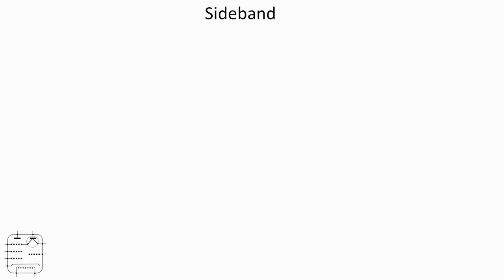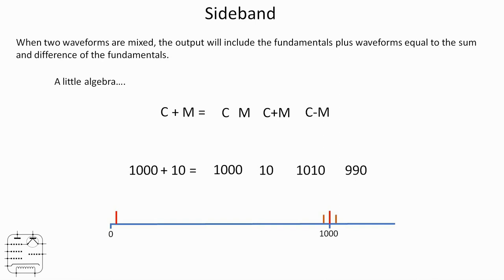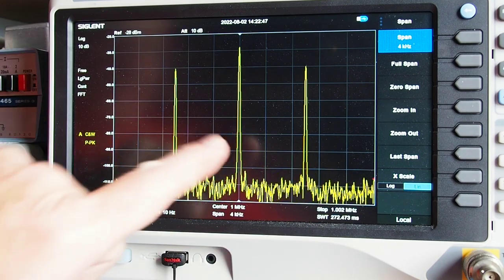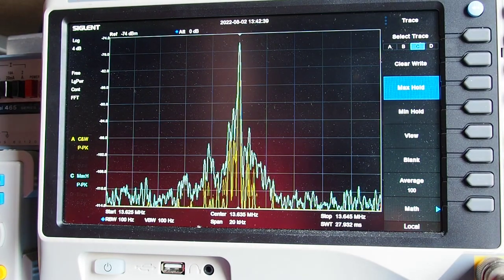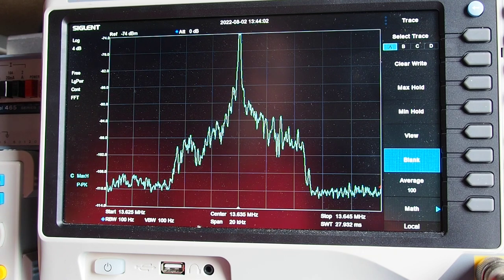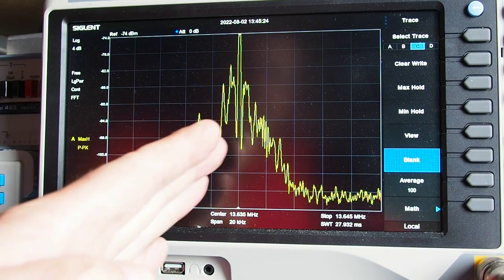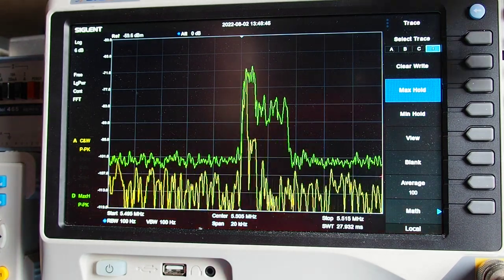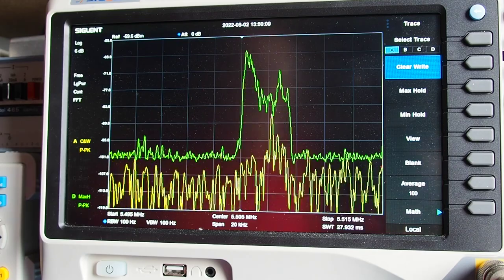What is sideband? - #136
An attempt to answer a viewers question…..

Lab equipment
Multimeters – Kaiweets KM601 Smart Multimeter